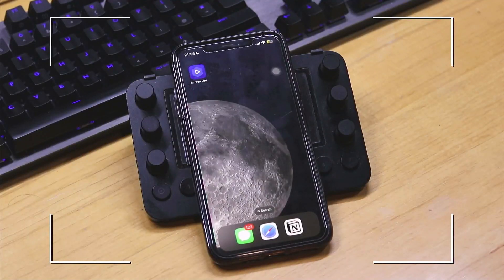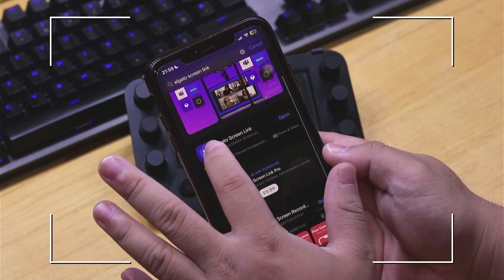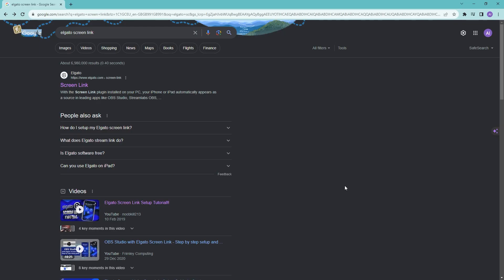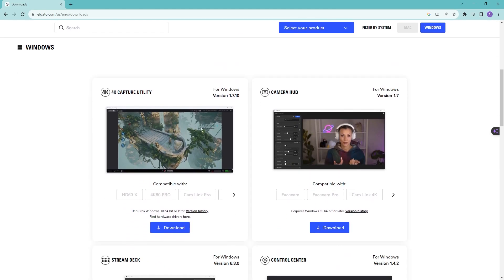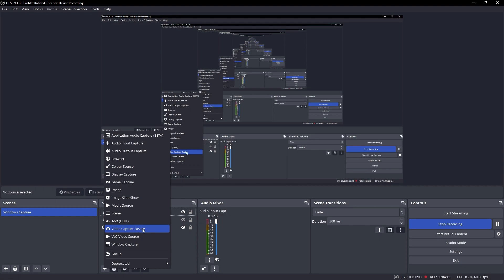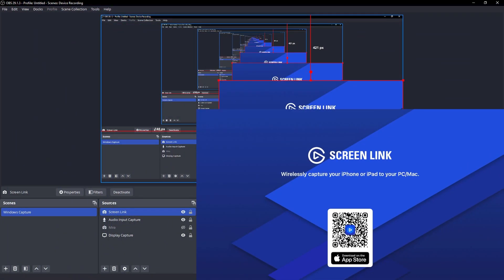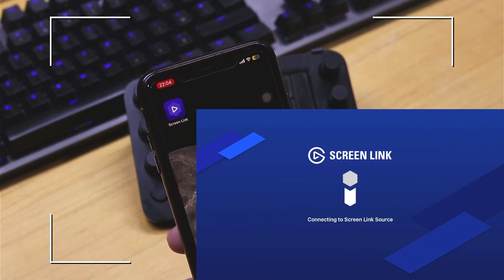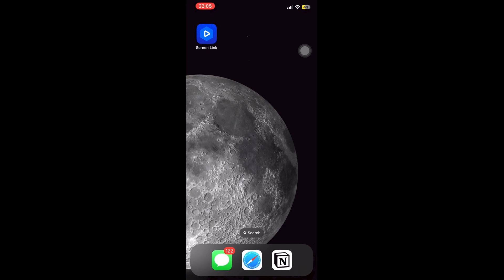How To Connect Your iPhone Screen To OBS Using Screen Link (Easy Method)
How to capture phone screen on pc

In this video I'll show you how to connect iphone to obs studio. The method is very simple and clearly described in the video. Follow all of the steps & record your iphone screen with obs simple methode.